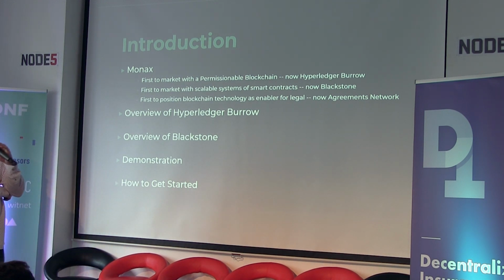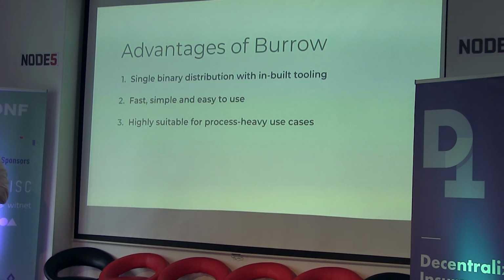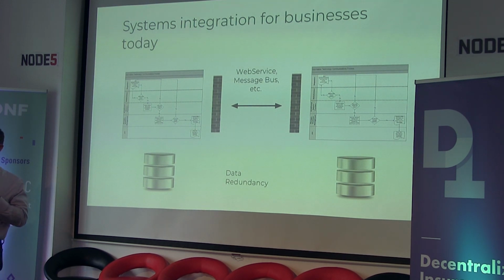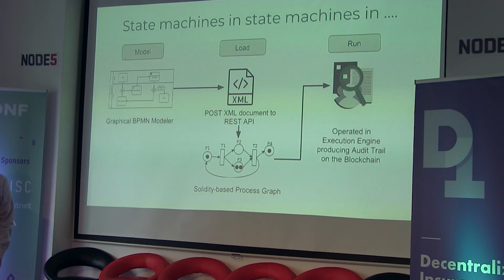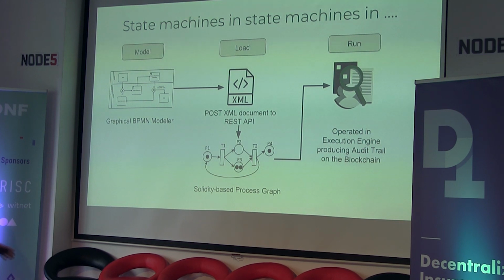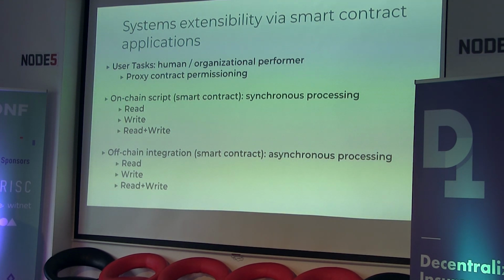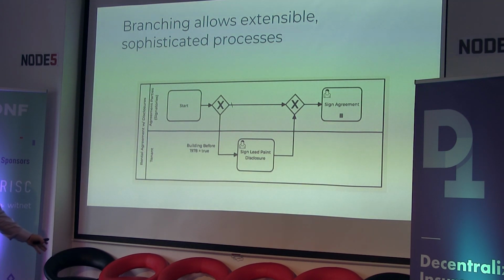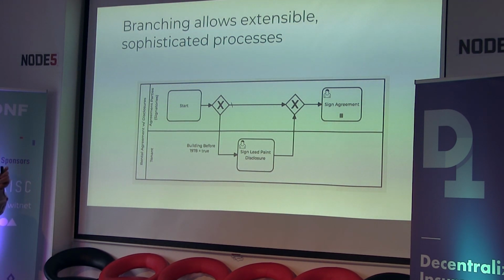D1Conf 2018—Business Process Modeling and Execution in Ethereum | Casey Kuhlman&Jan Hendrik Scheufen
In this talk, Monax’s Casey Kuhlman and Jan H. Scheufen outlined how Monax leveraged key features of Hyperledger Burrow to develop and deliver the very first generic business process engine written entirely in Solidity. The combination of an open source BPM engine and Hyperledger Burrow's permissioned EVM blockchain offers a vast range of possibilities for business users seeking to implement and scale out blockchain use cases. The talk is a combination of demo and technical overview highlighting the design, rapid prototyping, and deployment of selected use cases.

Have your own ideas on this topic? Share your thoughts on our Telegram chat